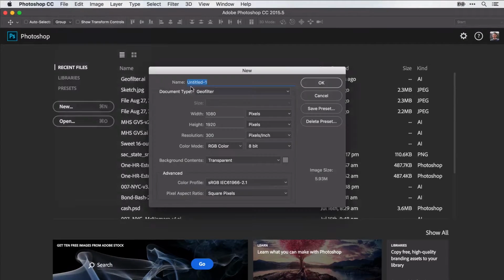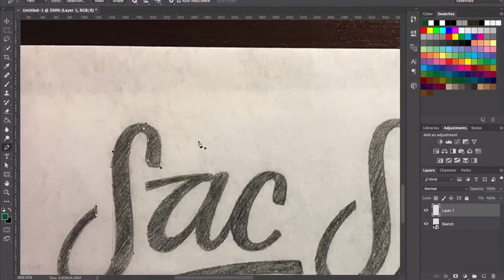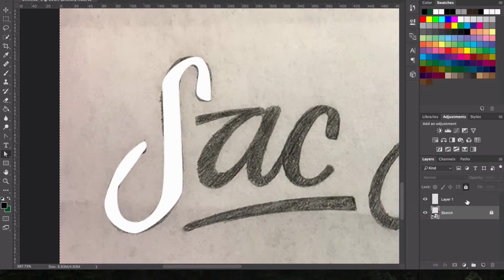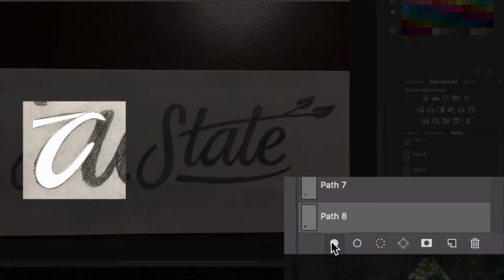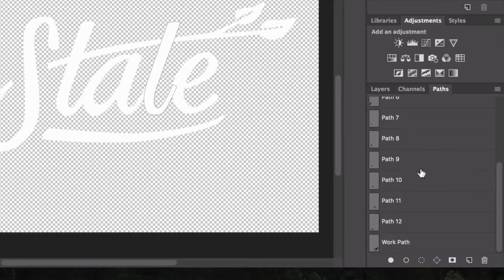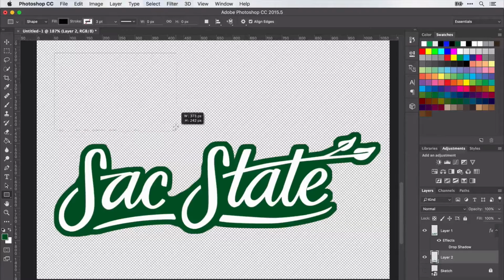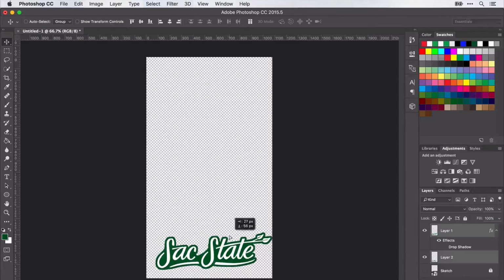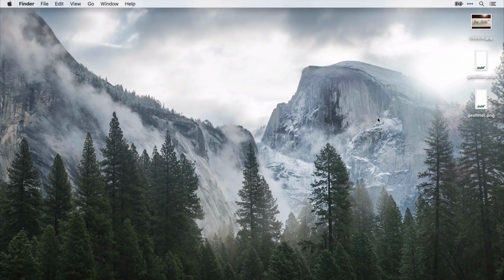How to Digitize Using Photoshop